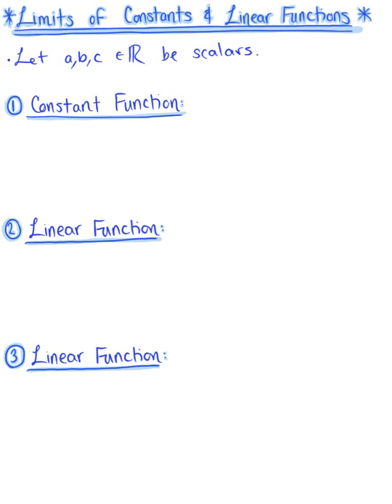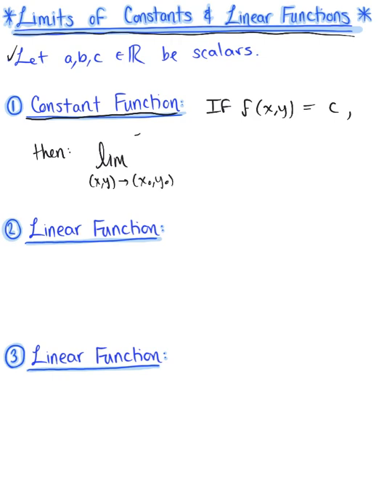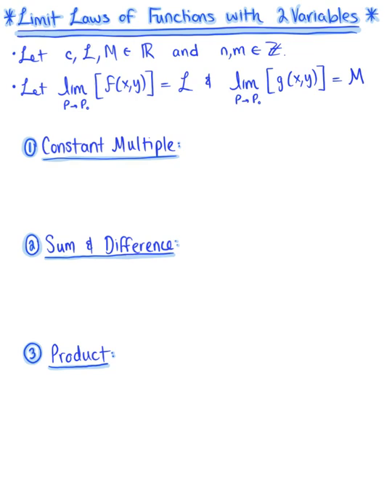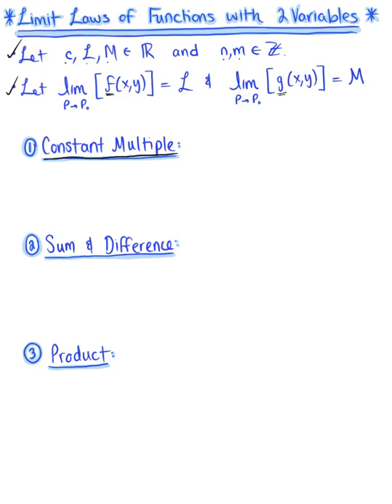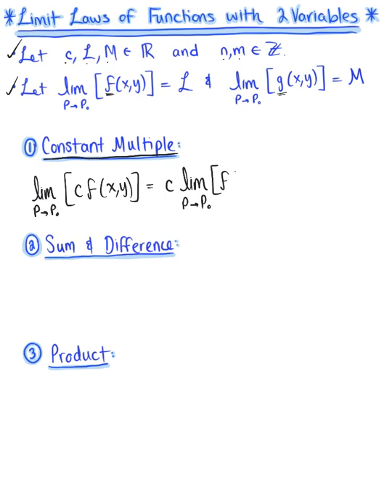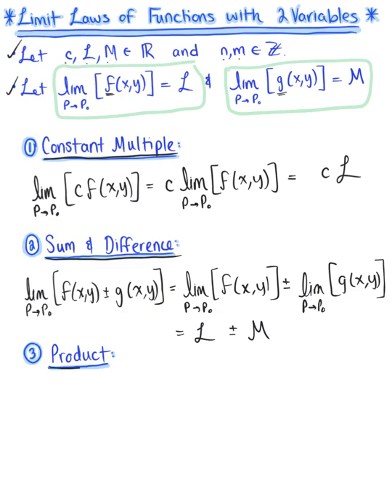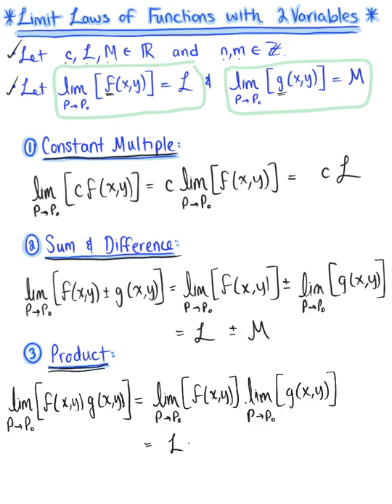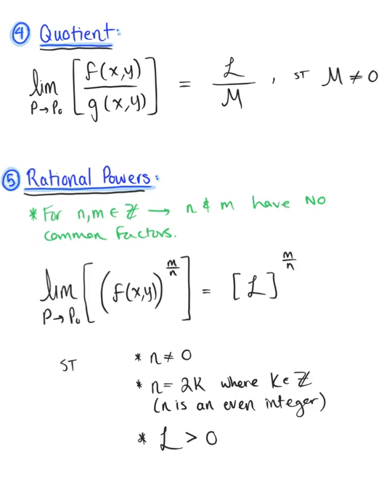Limit Laws for Functions of Two Variables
Limits of Constant & Linear Functions; General Limit Laws.